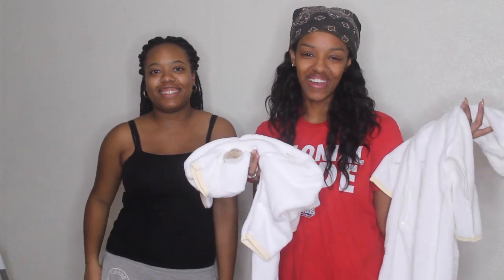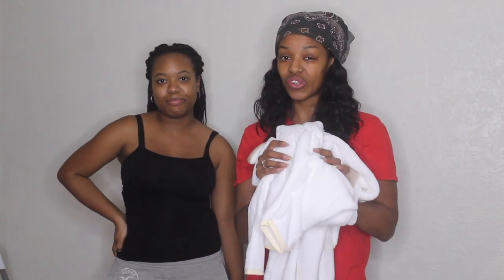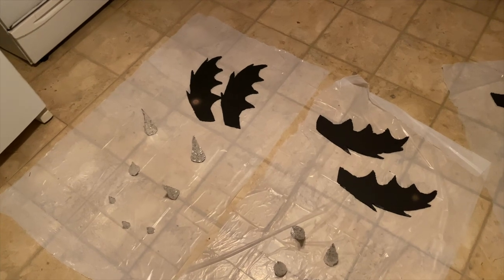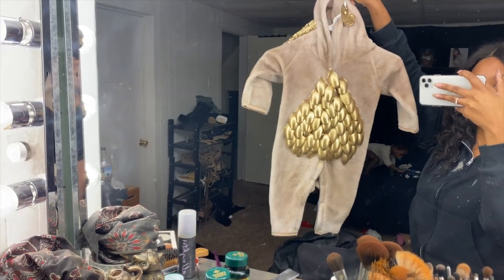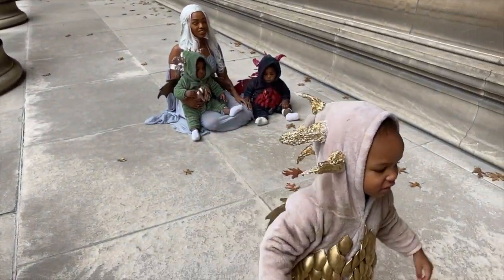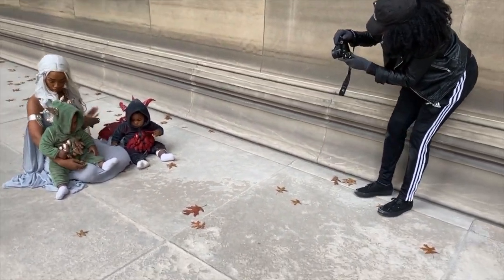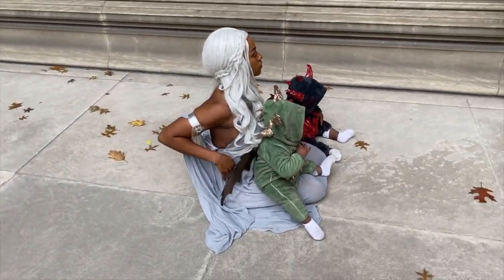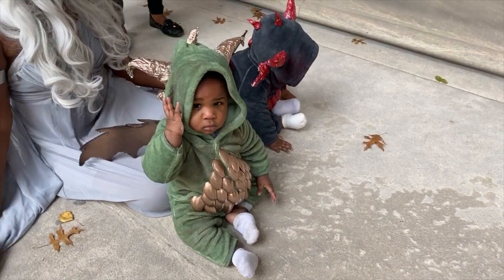Game of Thrones BTS | DIY costumes | Identical Twins | Daughter | Vlog | Ti Time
Hey Loves! Watch us make the DIY dragon costumes and the behind the scenes footage of the Game of Thrones Photoshoot. I'm obsessed with the photos! XOXO

Ti Time
ti time